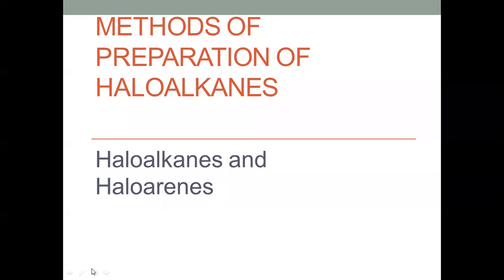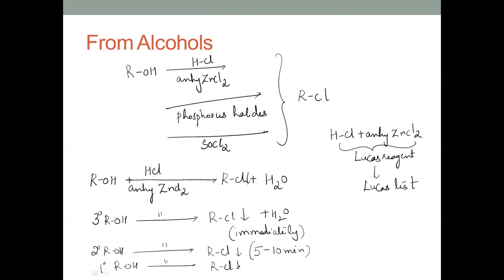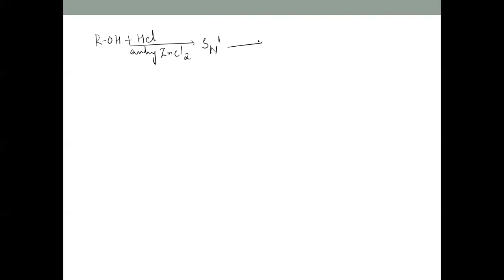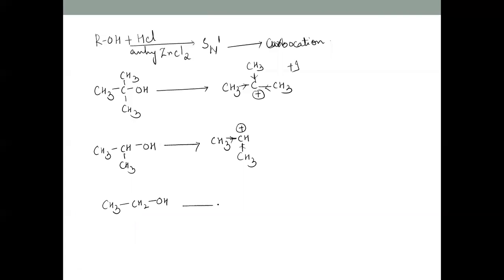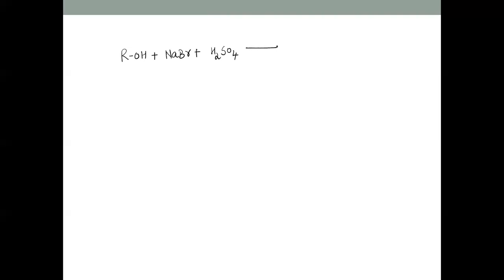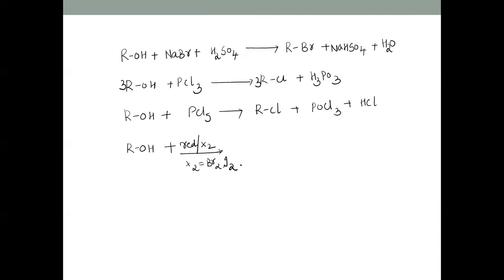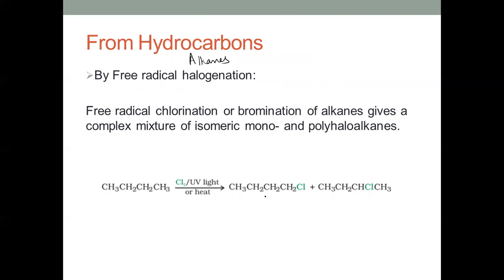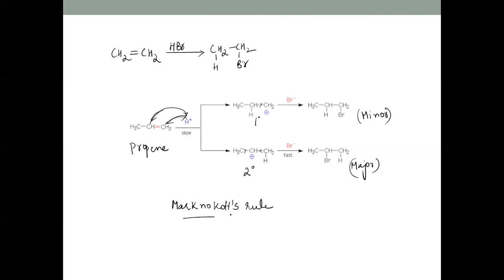Preparation of Haloalkanes, Haloalkanes and Haloarenes, CBSE Class 12 chemistry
Preparation of Haloalkanes
Trainings are given  from 8th grade to 12th grade chemistry.
Group trainings for 11th grade and 12th grade  chemistry given for only 1000rs per month(weekly 4 classes).